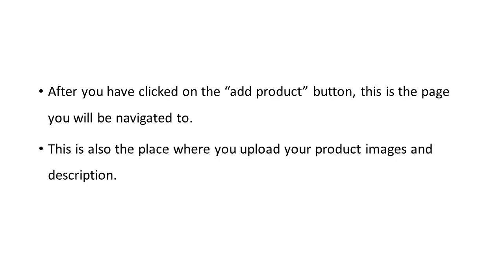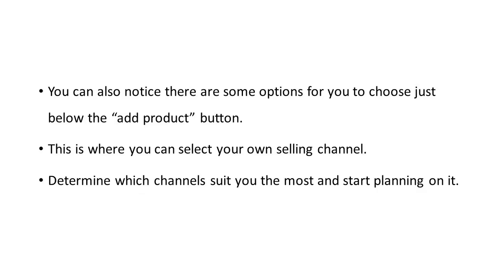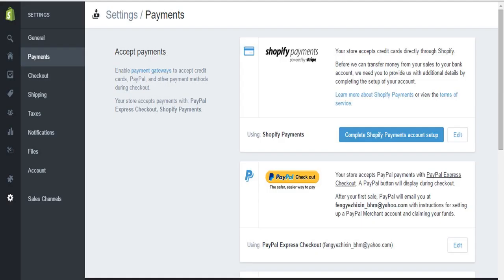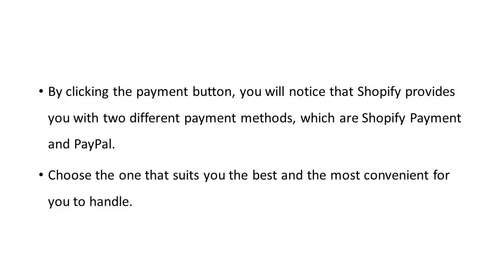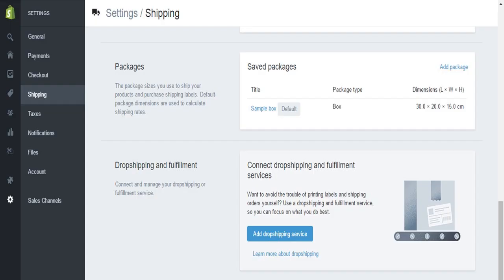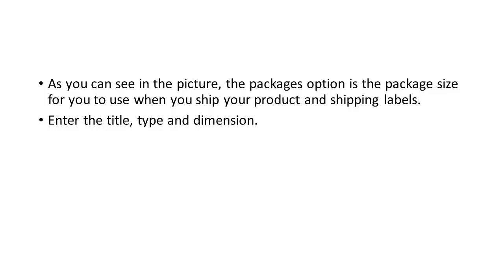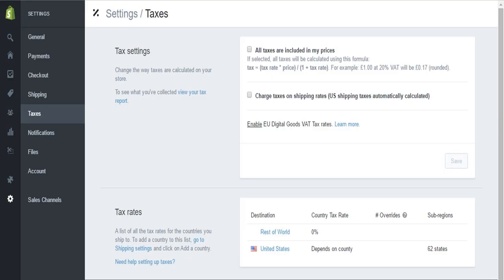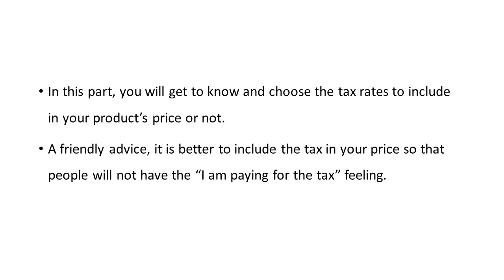How to Set Up Your Shopify Account 03